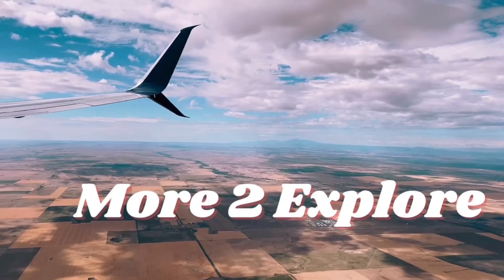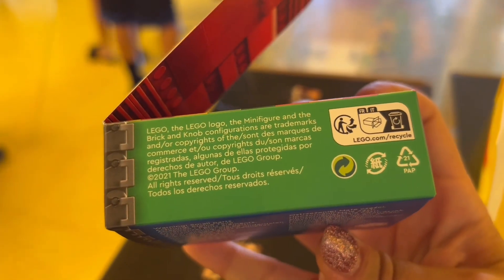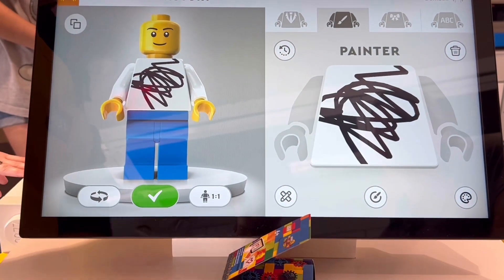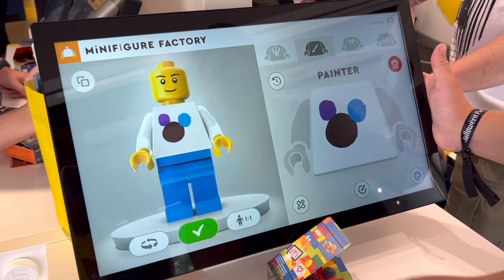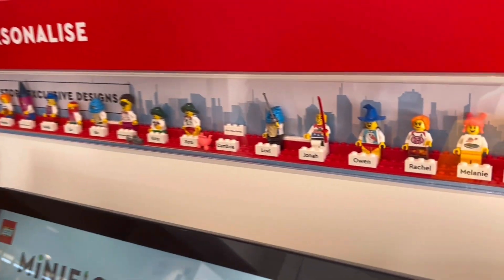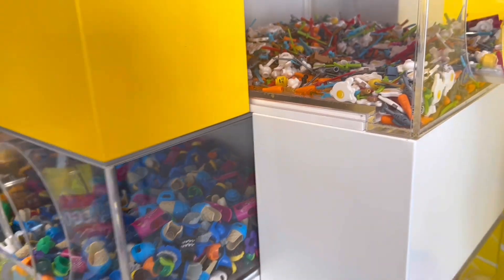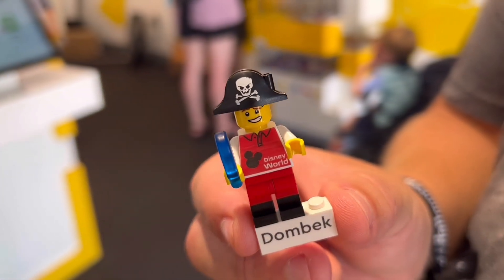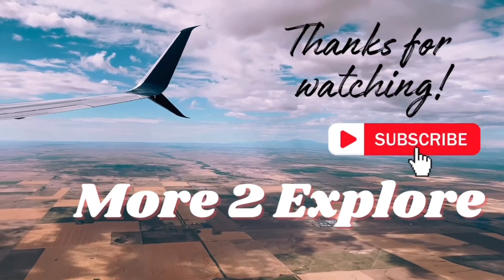Creating A Custom LEGO Minifigure - Disney Springs, Orlando, Florida